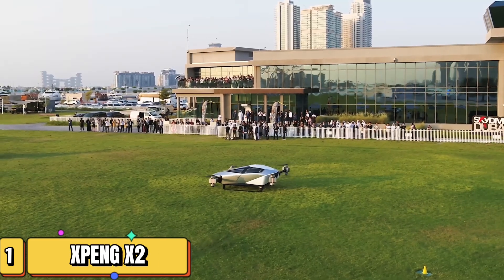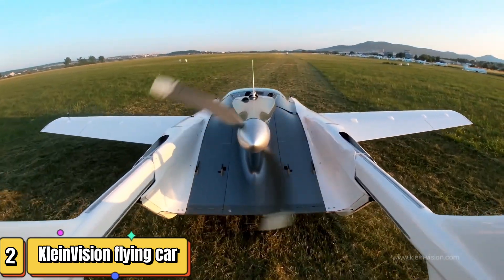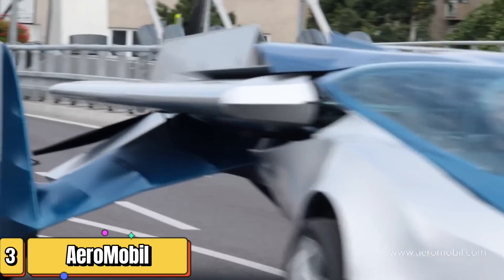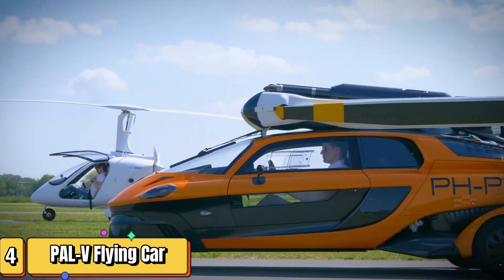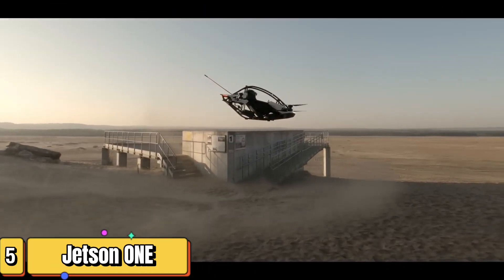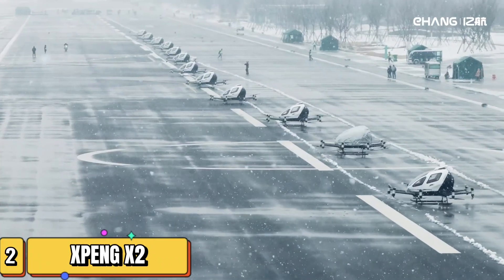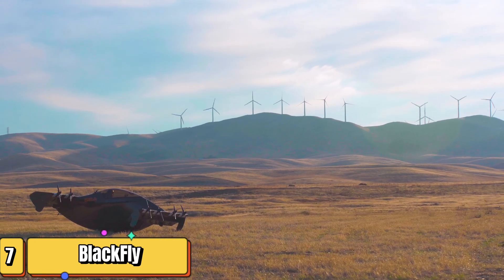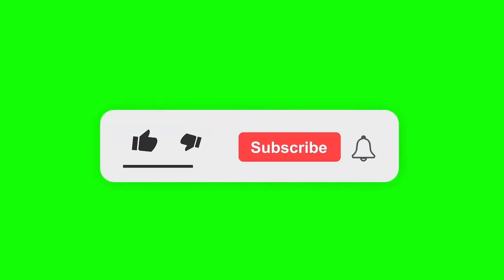The Future of Transportation: Flying Cars Take Off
Flying cars have been a dream for decades, but now they're finally becoming a reality. In this video, we explore the latest advancements in flying car technology and take a close look at some models that are poised to revolutionize transportation. Get ready for a future where traffic jams are a thing of the past!